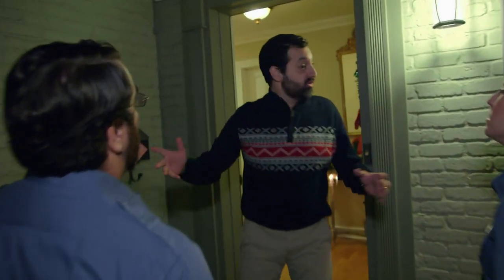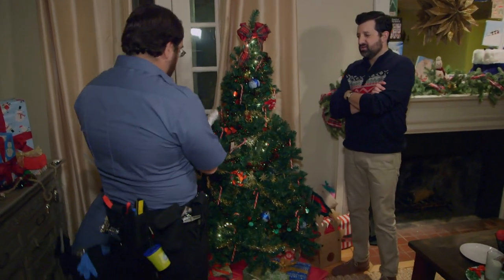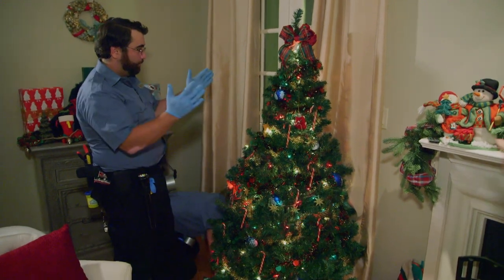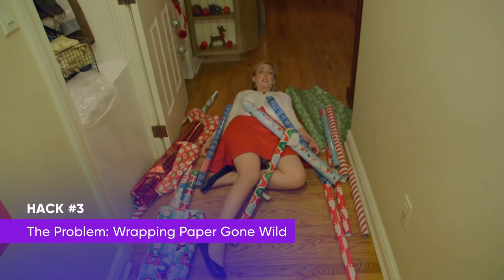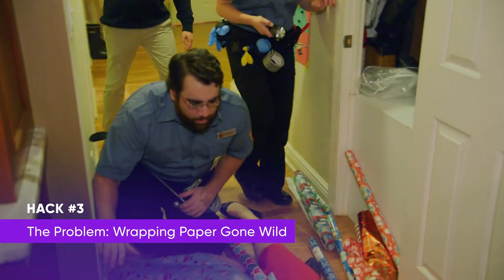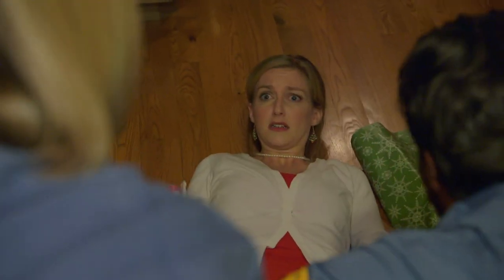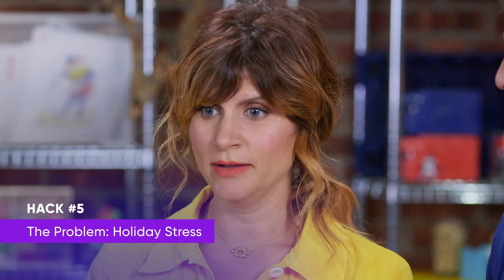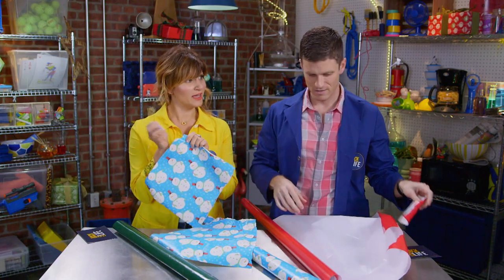Hack My Life | 5 Easy Ways to Hack the Holidays | HBO Max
The Hack My Life team is serving up solutions! From bugged holiday lights to seasonal stress, check out these Holiday Life Hacks.

About HBO Max:
HBO Max is WarnerMedia’s direct-to-consumer offering with 10,000 hours of curated premium content. HBO Max offers powerhouse programming for everyone in the home, bringing together HBO, a robust slate of new original series, key third-party licensed programs and movies, and fan favorites from WarnerMedia’s rich library including Warner Bros., New Line, DC, CNN, TNT, TBS, truTV, Turner Classic Movies, Cartoon Network, Adult Swim, Crunchyroll, Rooster Teeth, Looney Tunes and more.